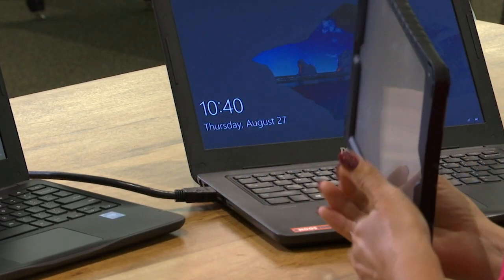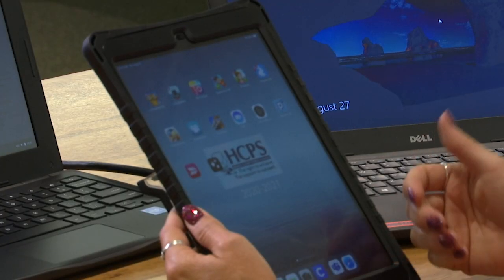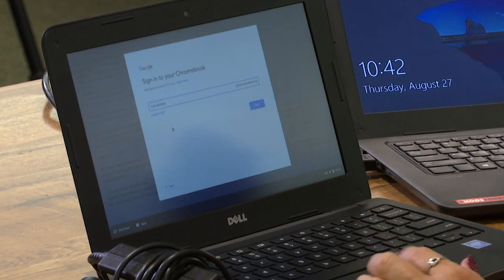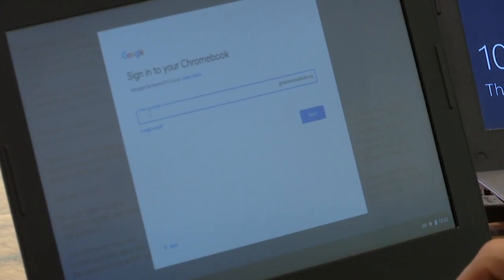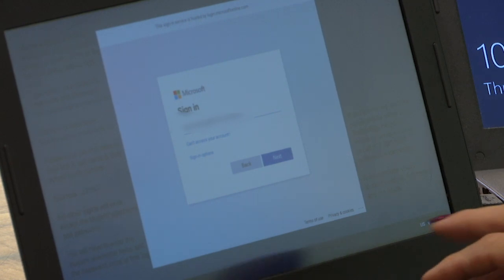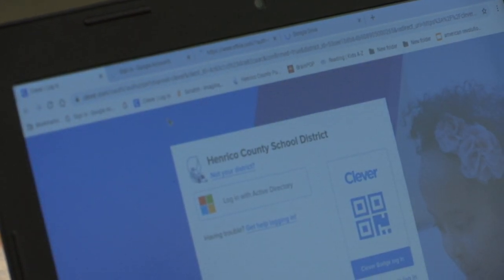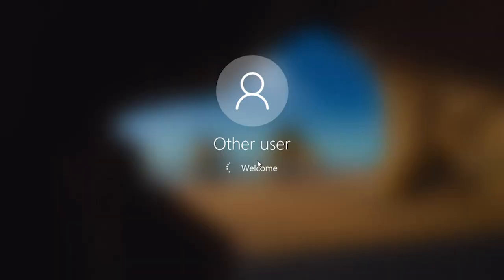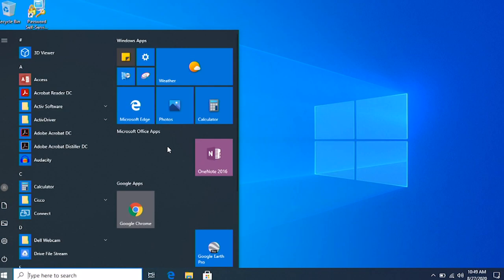HCPS Help Chats (4 of 6): Getting started with iPads, Chromebooks and Laptops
Once you’ve set up your PowerSchool account, you’re ready to use the iPad, Chromebook and laptop. In this video, we’ll show you how to get started for the first time on each device.